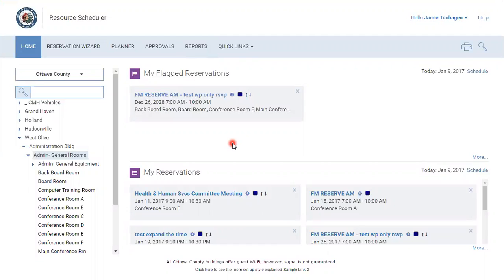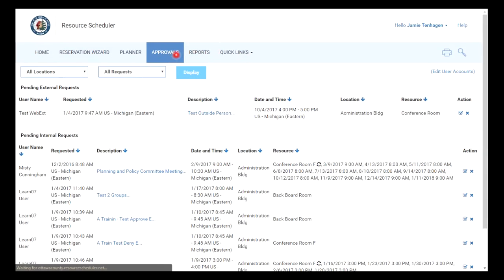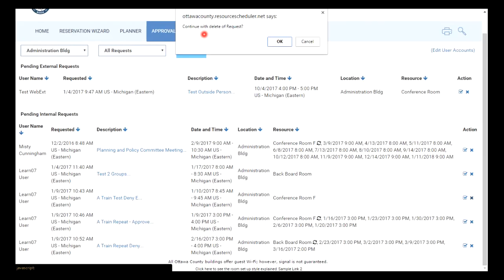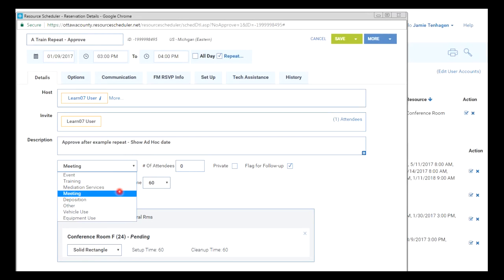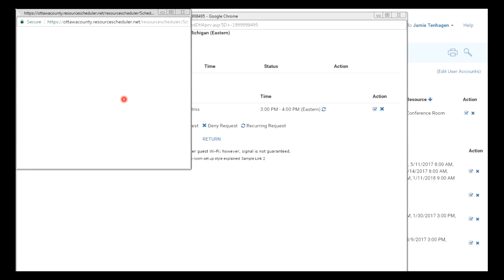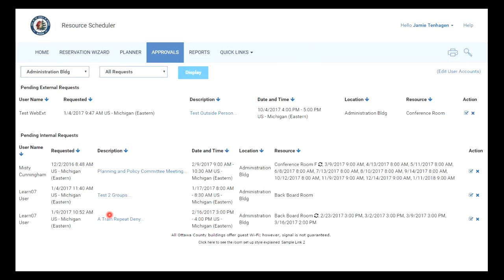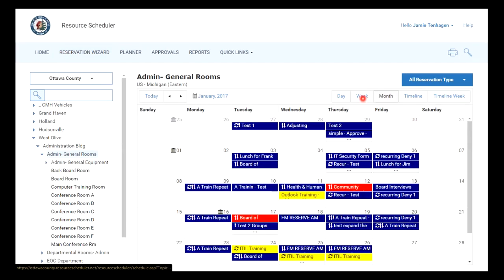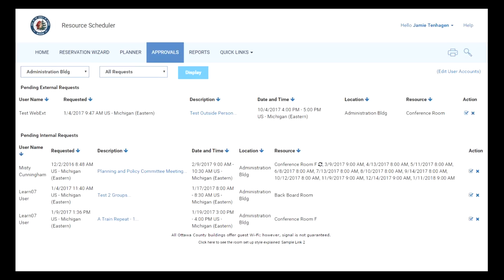Admin Training Video